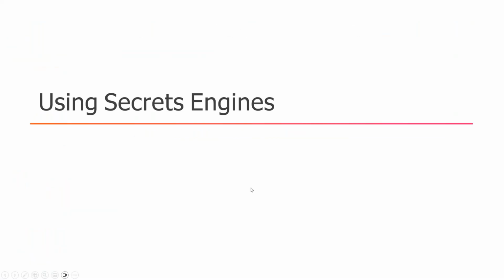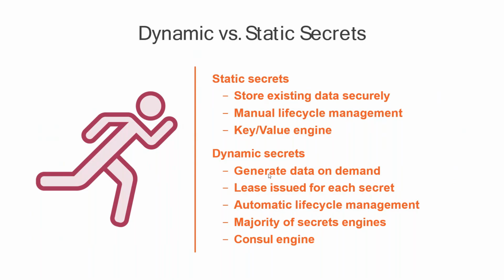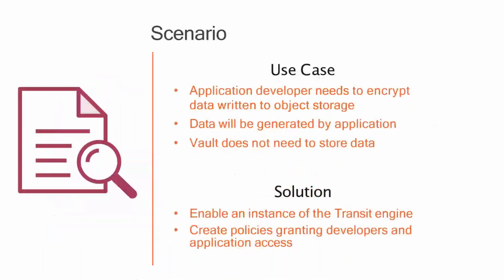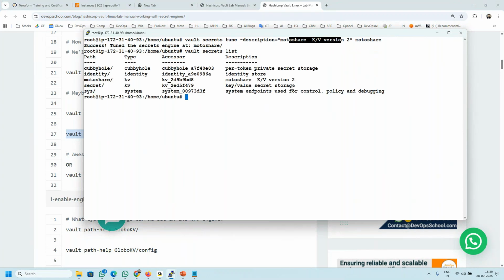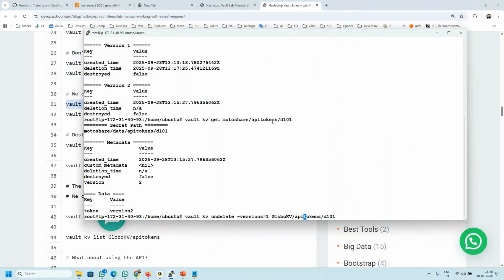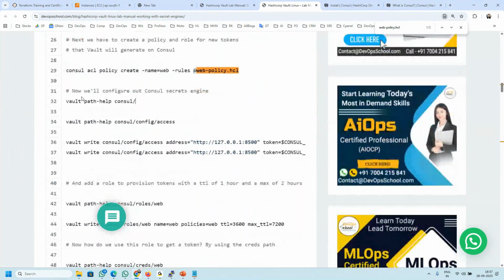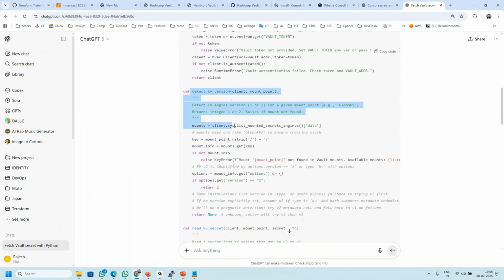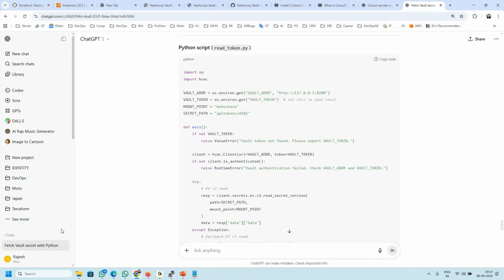Learn Hashicorp Vault in Just 3 Hours A Crash Fundamental Tutorials Part 3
Welcome to DevSecOps School – your trusted learning channel for DevOps, Cloud, Security, and DevSecOps tools used in modern enterprise environments. In this intensive crash course, you will explore HashiCorp Vault, a leading secrets management and data protection platform used to securely store, access, and manage sensitive credentials across infrastructure.

This session is designed to cover core Vault fundamentals in a practical and easy-to-understand manner, making it suitable for both beginners and experienced professionals who want to strengthen their security-first DevOps practices.

✅ What is HashiCorp Vault and why it is critical for security
✅ Vault architecture, components, and core workflow
✅ Secrets management including static and dynamic secrets
✅ Authentication methods such as Token, AppRole, LDAP, Kubernetes, and cloud auth
✅ Authorization using policies and access control
✅ Encryption as a Service using the Transit secrets engine
✅ Vault installation, initialization, and unsealing process
✅ Real-world use cases in DevOps, Cloud, and DevSecOps pipelines

✔️ Covers HashiCorp Vault fundamentals in a focused 3-hour format
✔️ Helps DevOps and DevSecOps teams eliminate hard-coded secrets
✔️ Ideal for cloud, security, and infrastructure professionals
✔️ Builds a strong foundation for advanced Vault usage and certification

DevSecOps School is a professional learning platform dedicated to DevOps, DevSecOps, Cloud, SRE, Automation, and Security engineering. Our content focuses on practical knowledge, real-world implementations, and industry-aligned skills to help professionals build secure, scalable, and resilient systems.

Stay updated with hands-on tutorials, real-time demos, certification guidance, and expert-led sessions on modern DevOps and security tools.

🏆 Popular Certifications

⦁ Kubernetes Admin and Developer (CKA/CKAD)